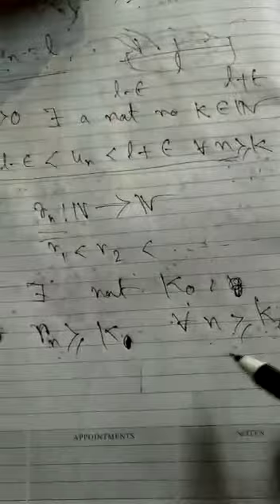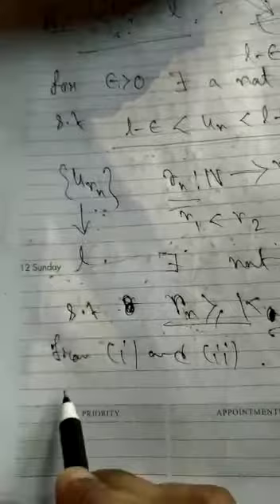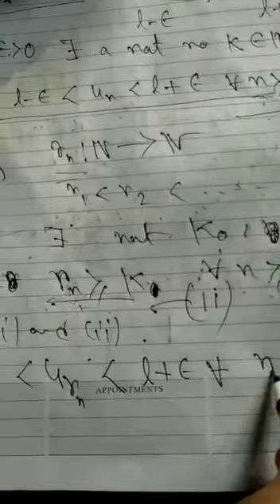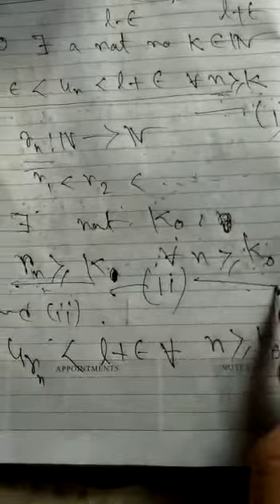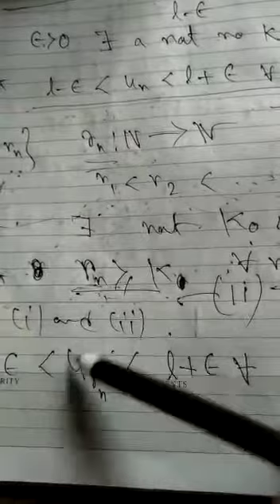Sequence and Subsequence, Real analysis(part 3)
Video from Indrani 😃subsequence real analysis